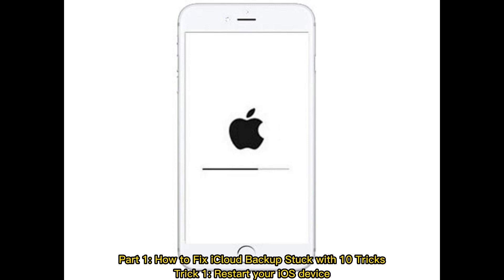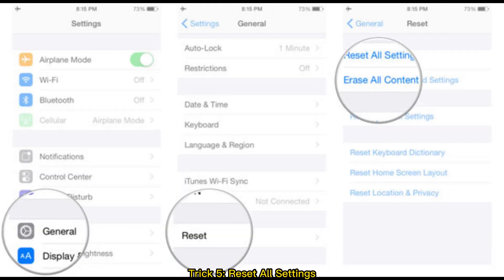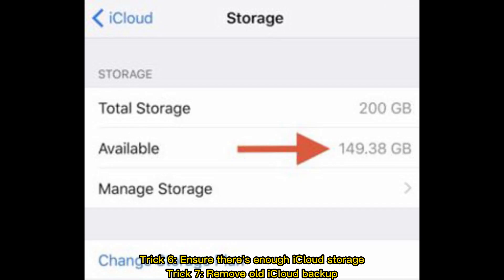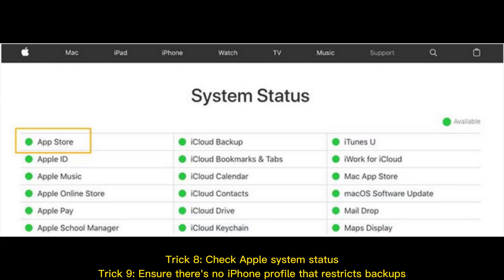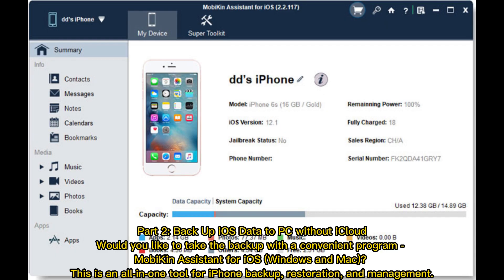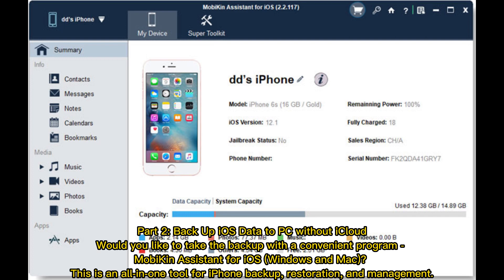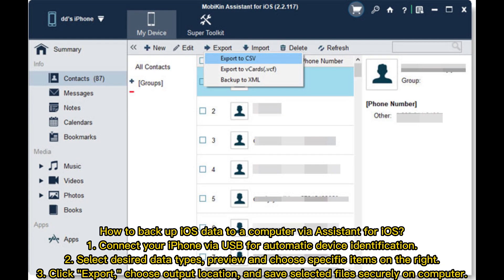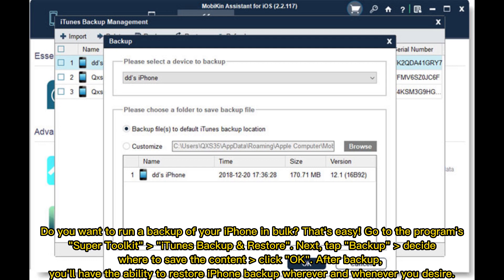How to Fix iCloud Backup Stuck on Estimating Time Remaining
What if iCloud backup is stuck on estimating time remaining? Here are 10 tricks to fix iPhone iCloud backup stuck in minutes. And you'll know an iCloud alternative to back up iDevice smoothly.